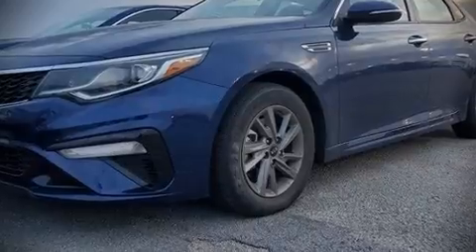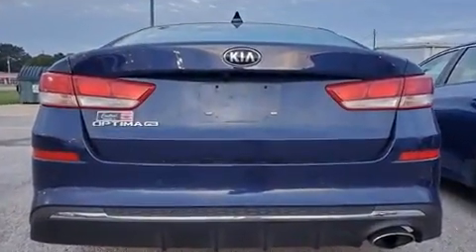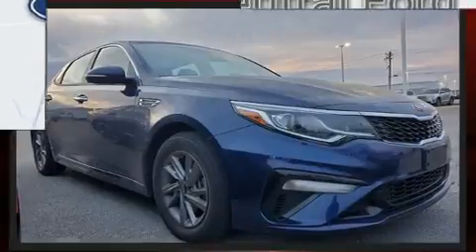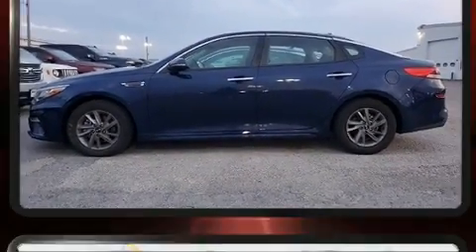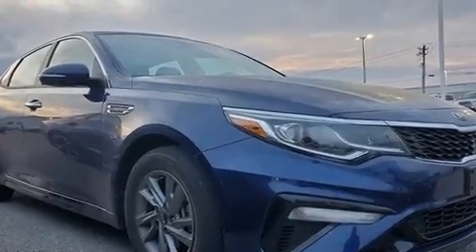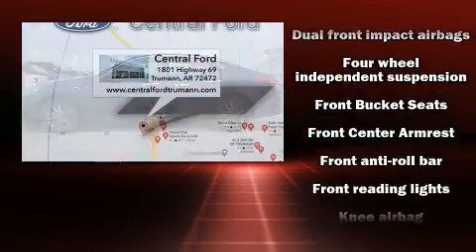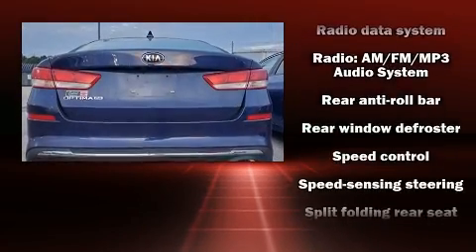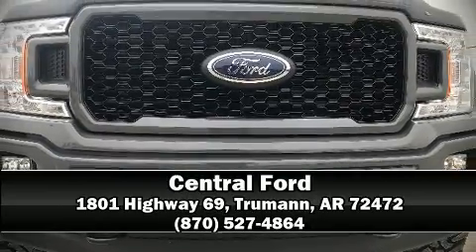2020 Kia Optima LX in Trumann, AR 72472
Central Ford
1801 Highway 69

You can expect a lot from the 2020 Kia Optima. This 4 door, 5 passenger sedan just recently passed the 50,000 mile mark! It features a front-wheel-drive platform, an automatic transmission, and a 2.4 liter 4 cylinder engine. Kia infused the interior with top shelf amenities, such as: delay-off headlights, variably intermittent wipers, front bucket seats, air conditioning, tilt steering wheel, cruise control, and 1-touch window functionality. Audio features include an AM/FM radio, and 6 speakers, providing excellent sound throughout the cabin. Kia ensures the safety and security of its passengers with equipment such as: head curtain airbags, front side impact airbags, traction control, brake assist, anti-whiplash front head restraints, a panic alarm, and 4 wheel disc brakes with ABS. This car was designed with safety in mind, allowing you to drive with even greater assurance. It also arrives with a Carfax history report, providing you peace of mind with detailed information. Our knowledgeable sales staff is available to answer any questions that you might have. We are here to help you.